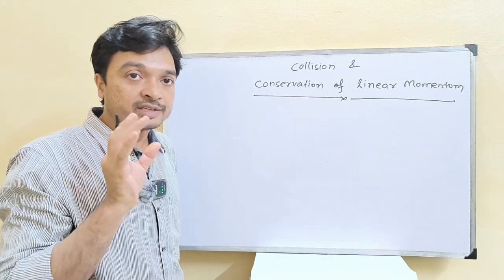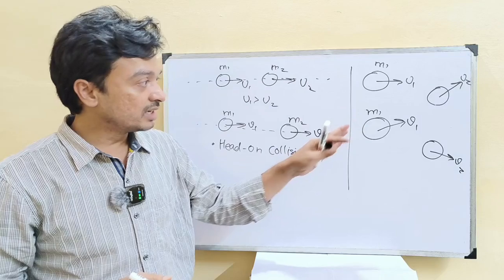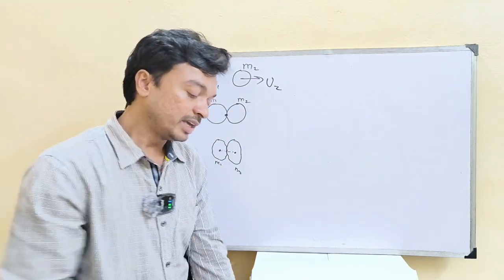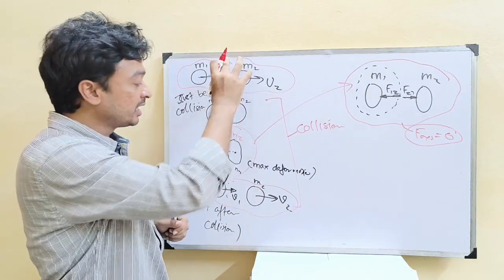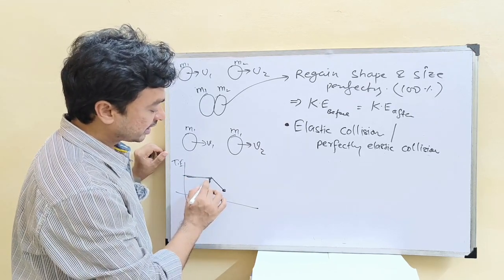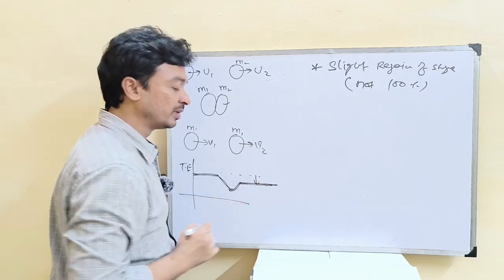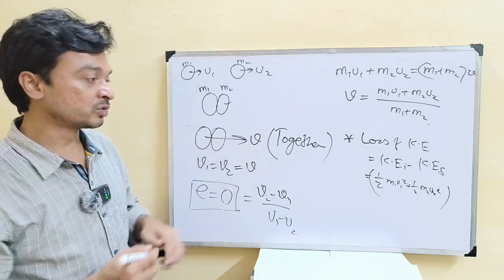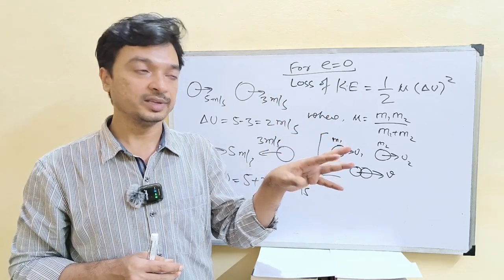Collision and Conservation of linear momentum | Audio track- English | Class XI physics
Collision and Conservation of linear momentum